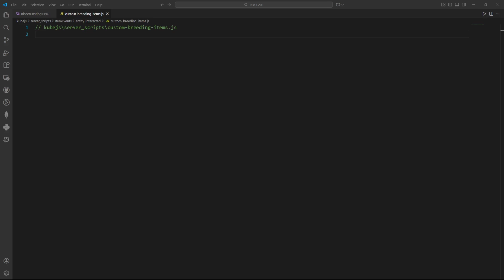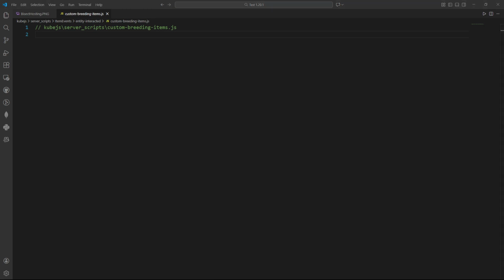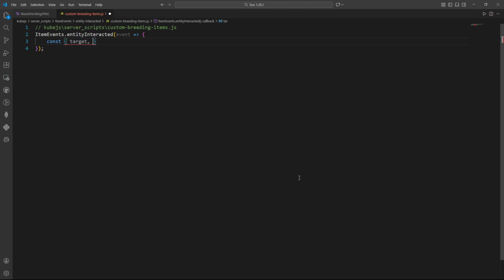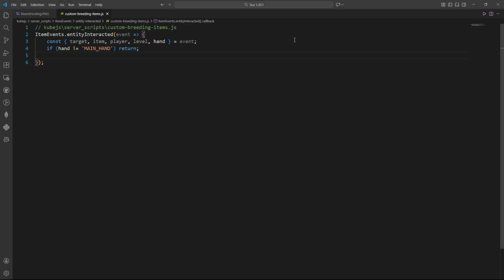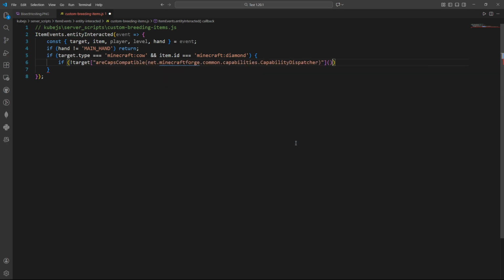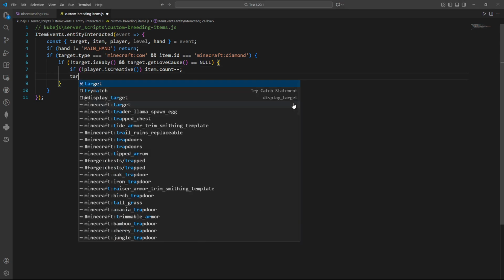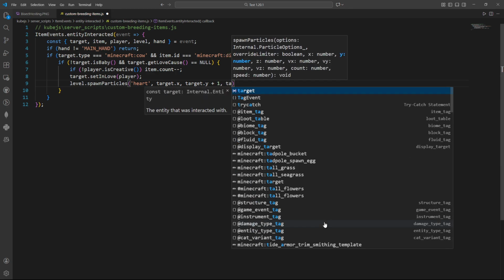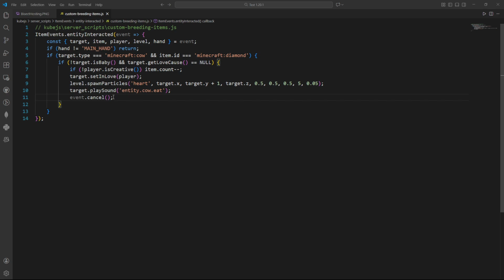Custom Breeding Items | KubeJS 1.20.1+ (Neo)Forge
In this tutorial, we explore how to create custom breeding items in Minecraft using KubeJS on Forge for versions 1.20.1 and 1.21.1. You’ll learn how to intercept entity interaction events, detect specific items used on animals, and trigger vanilla breeding behavior without relying on traditional food items.

This approach is ideal for modpack developers who want to redesign progression, gate breeding behind rare resources, or introduce unique mechanics to animal farming. KubeJS provides a clean and flexible way to customize entity behavior while preserving vanilla logic and compatibility.